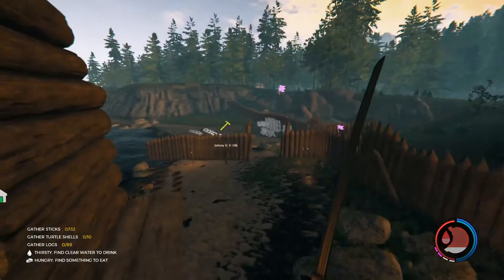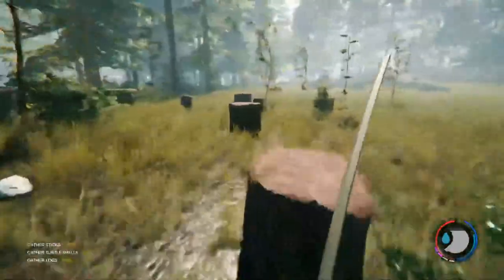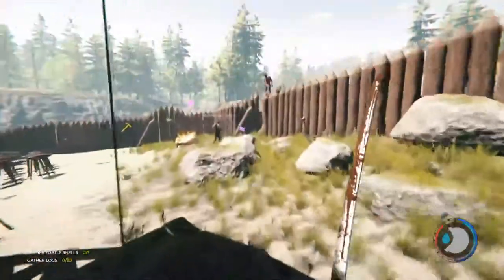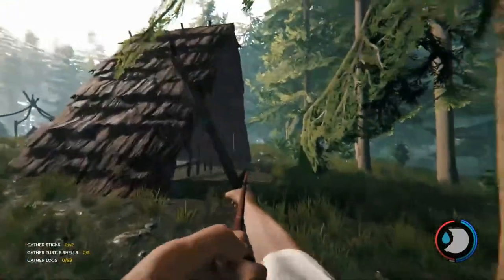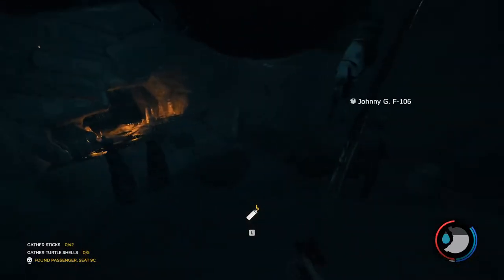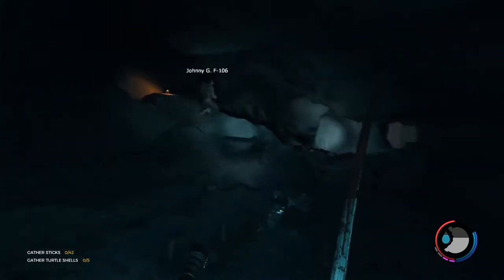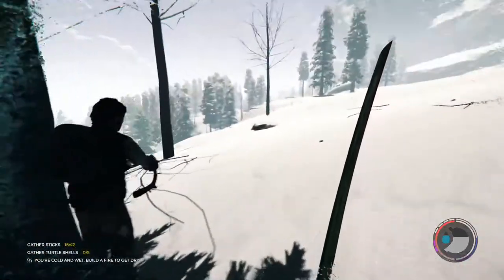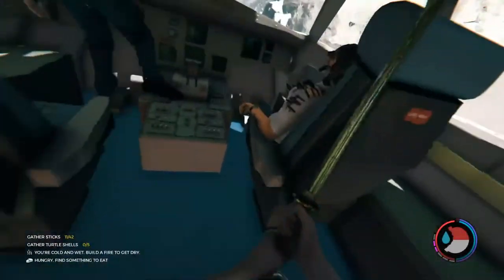X Marks The Spot | The Forest Gameplay | E06